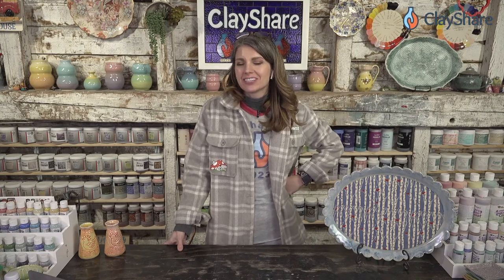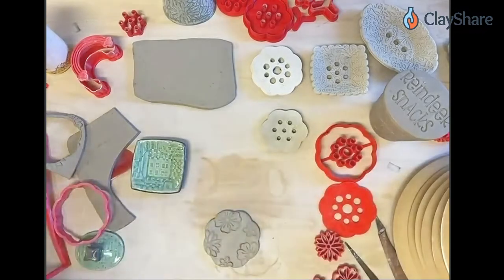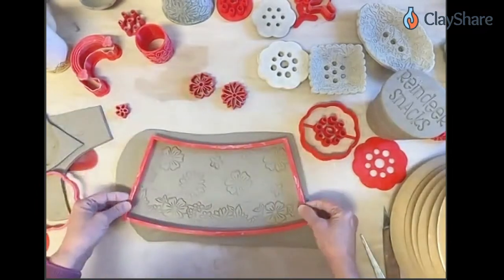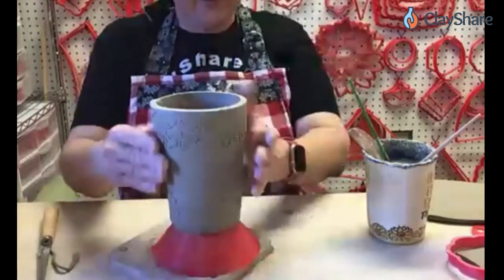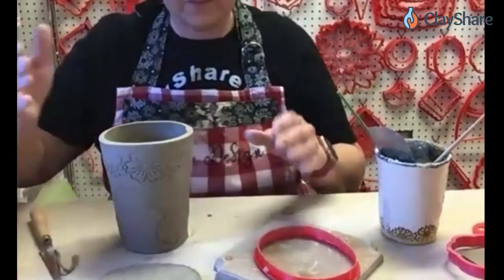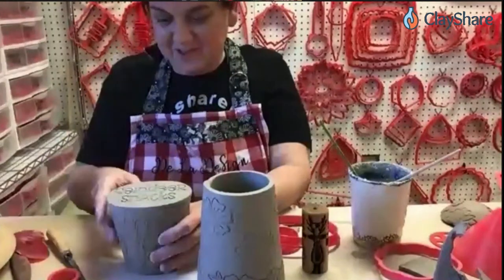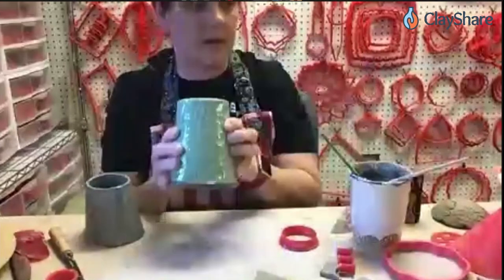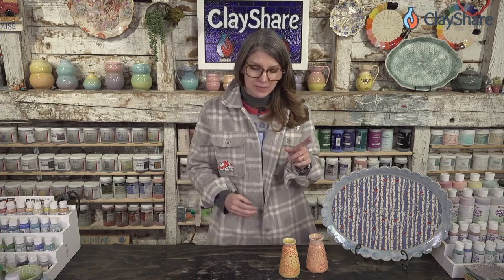Handbuilt Vase Canister Combo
Items used
Tall cup sidewall cutter
Large oval from the lid set
Small 3.5” flower frog
Circles 2” and 1.25”
8 scallop cutter 4”
Rounder cone
Decorative items used:
Flower roller
Matching flower stamps
You are sone bunny special stamp